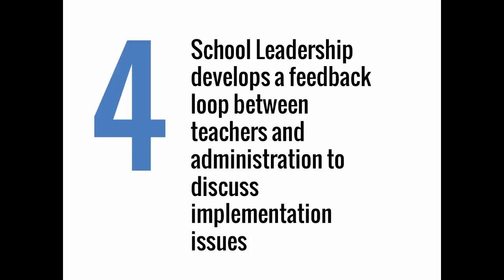Implementation Data Evaluation Plan